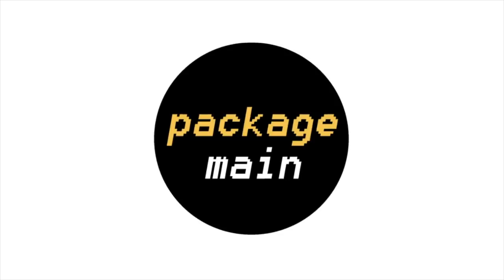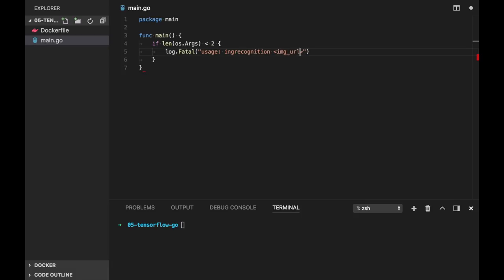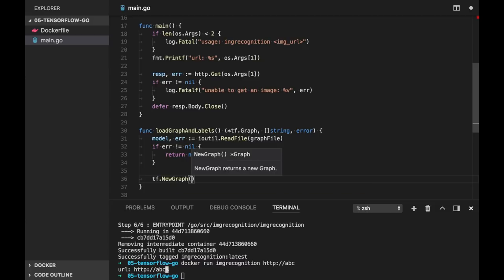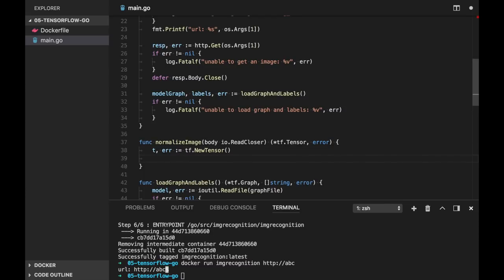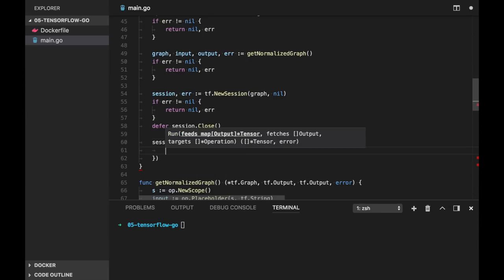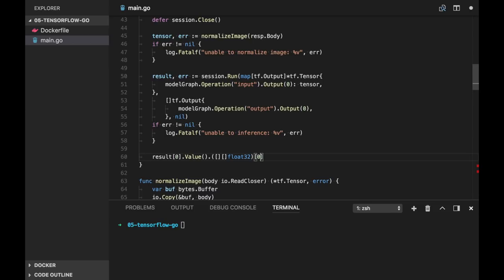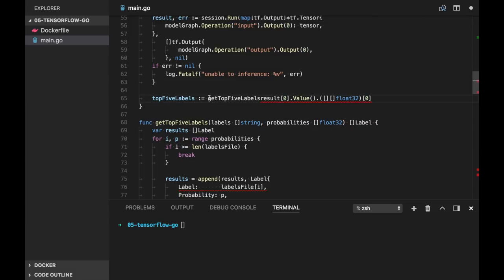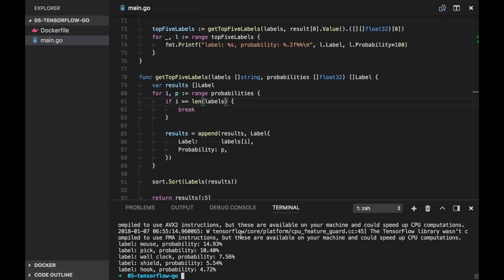Image recognition in Go using TensorFlow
In this video I'll show you how to build a command line program for image recognition using TensorFlow Go bindings.